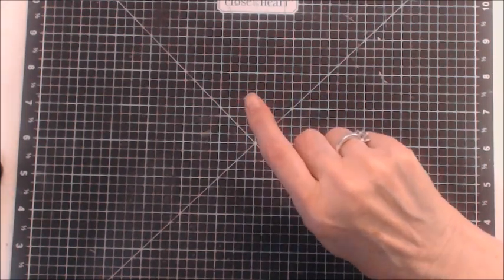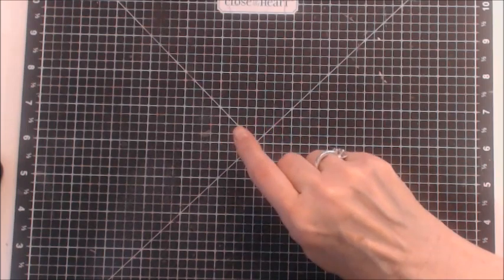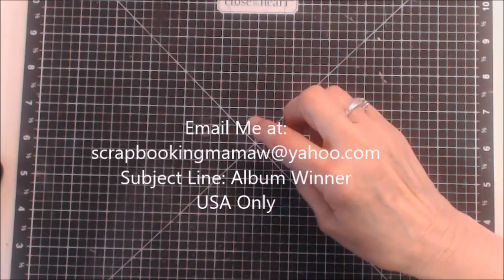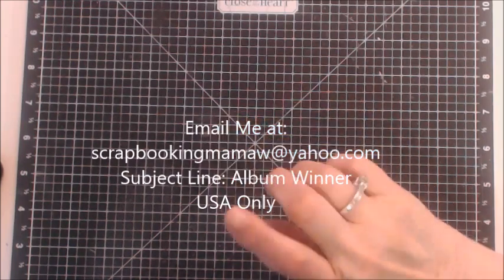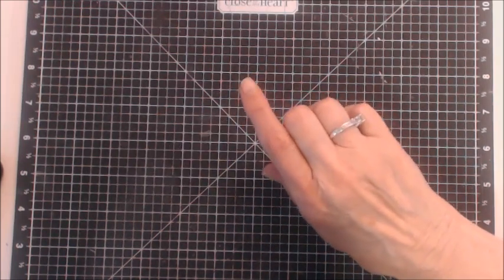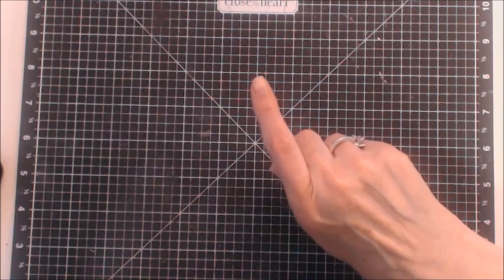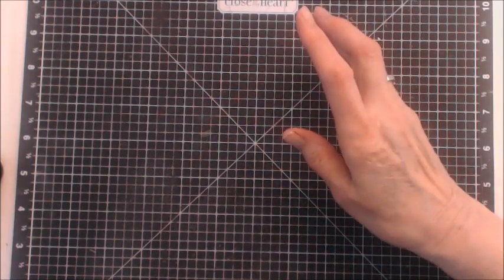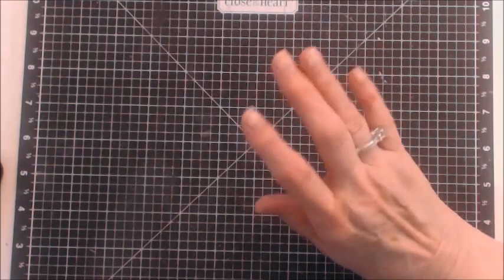***NEW MINI-ALBUM WINNER*** NEW WINNER!!!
Subject Line: Album Winner   Please include your address.

Thank you to everyone who hopped along with me!